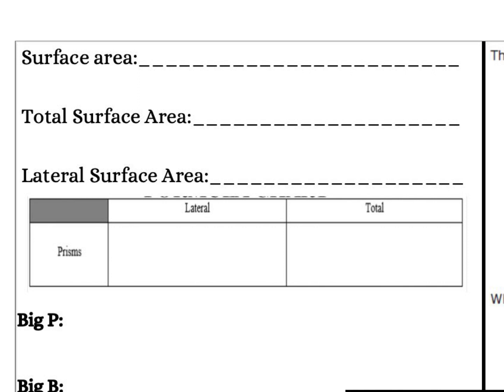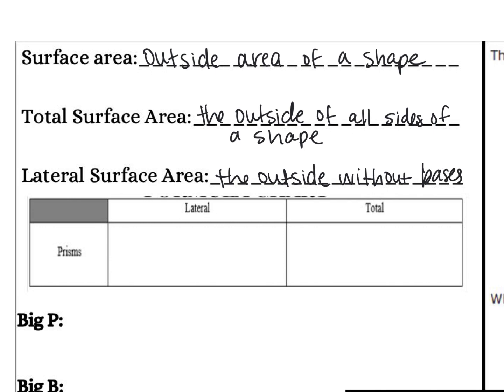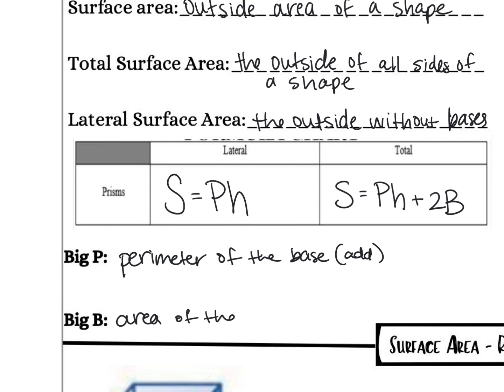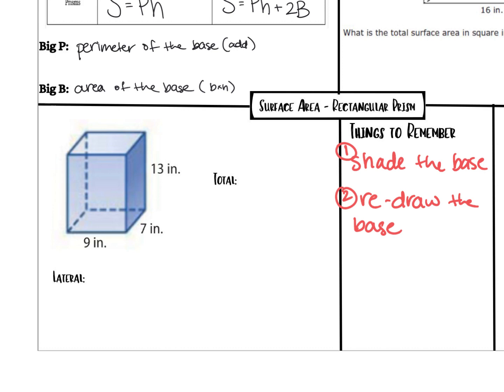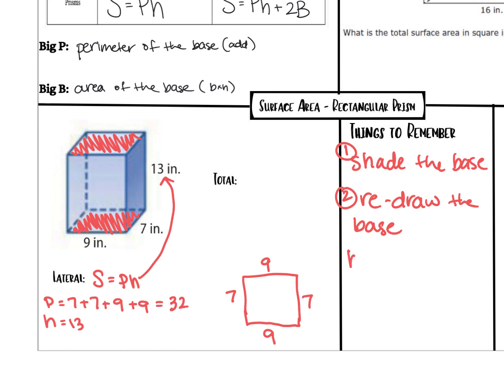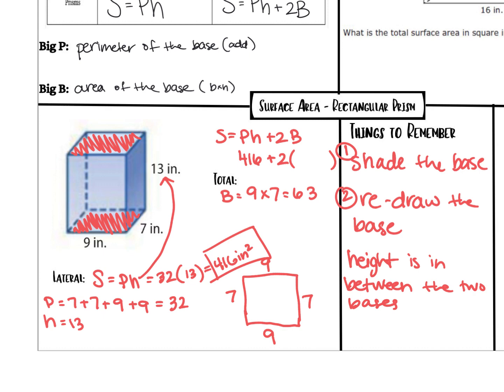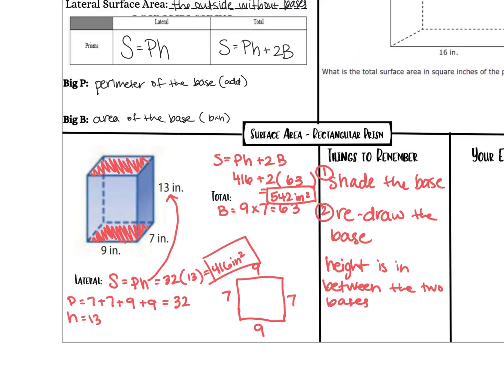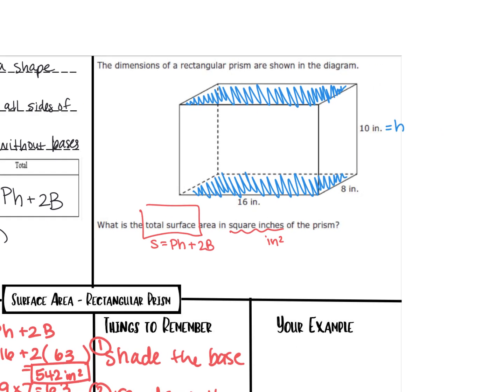Surface Area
00:00 Slide 1
00:16 Slide 2
00:17 Slide 3
00:30 Slide 4
08:24 Slide 5
08:25 Slide 6